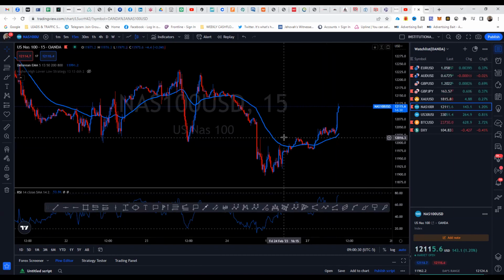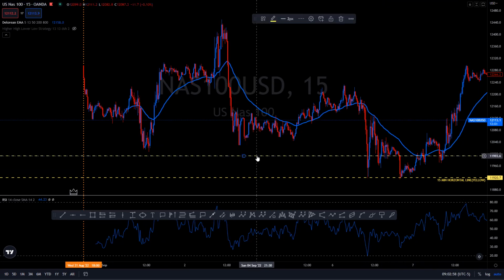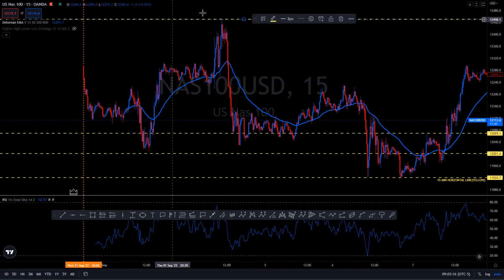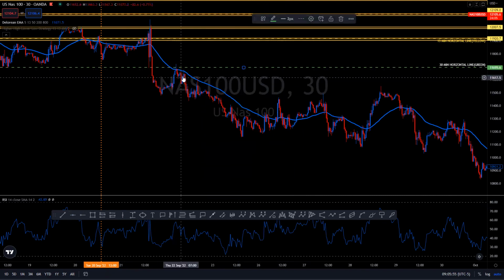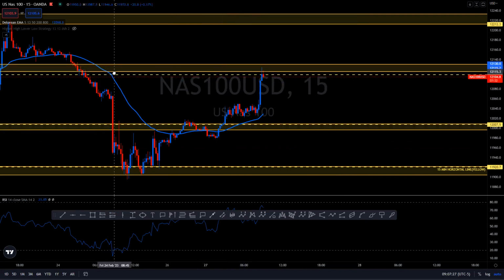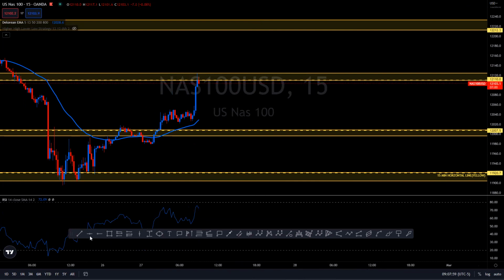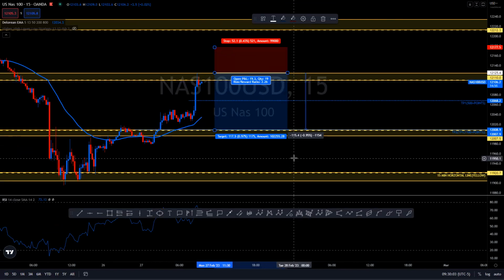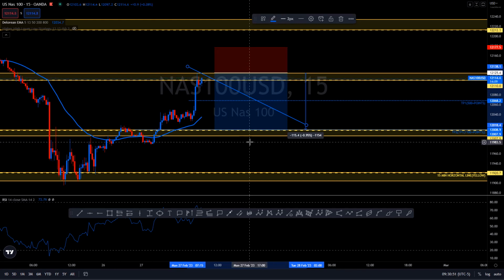LIVE SESSION ON NAS100 USING SUPPLY & DEMAND MARKET STRUCTURE AND THE DELOREAN (2/27/23)